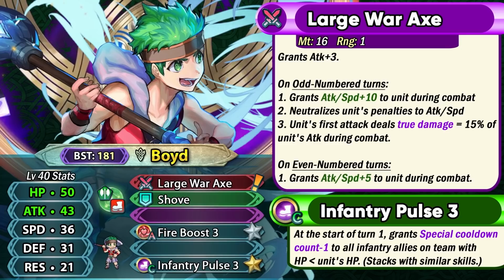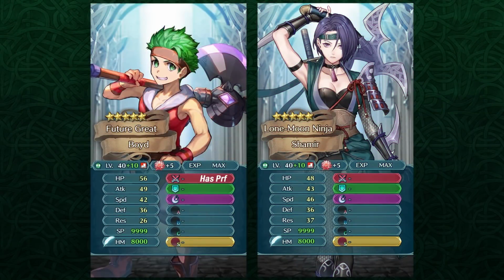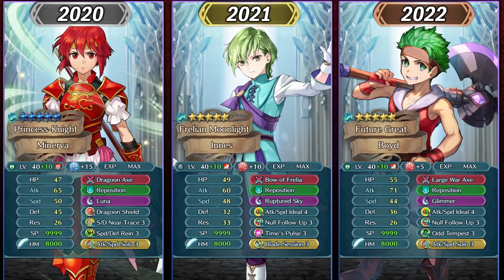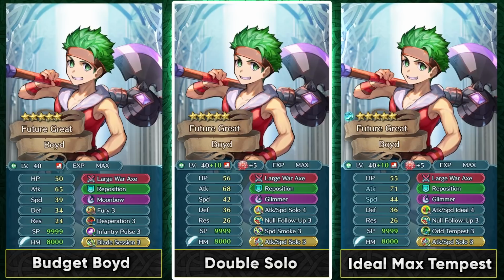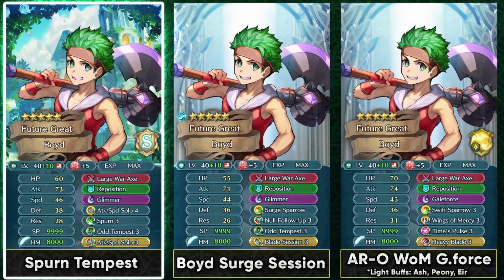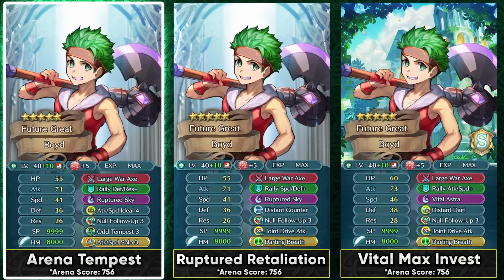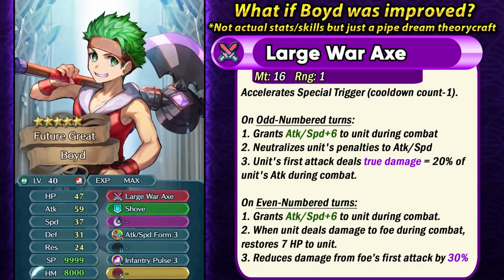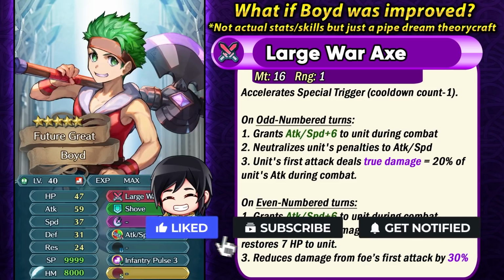YOUNG Boyd, but BIG Attack! How GOOD is Young Boyd? Analysis & Builds - Fire Emblem Heroes [FEH]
- AVERSA'S PLEGIAN POWER! Ylgr, Spring Veronica, Selkie, Tibarn Refine Review & Builds

What's up guys, I am Pheonixmaster1, and welcome to my unit review series for Fire Emblem Heroes. I review Young Boyd who came as a Tempest Trials F2P Unit along with the 'Unlikely Friends' banner which is a Path of Radiance Young banner.

I discuss the following topics in the video:-

0:00 Young Boyd Analysis
1:29 Young Boyd F2P Comparison
2:35 Y!Boyd's Fodder
2:51 Should you invest with Grails?
5:04 Young Boyd Builds
6:14 Boyd likes Odd Tempest!
7:46 Young Boyd Builds
8:52 Arena Young Boyd Builds
11:03 What if Boyd had a better Prf?

- Young Warriors: Fire Emblem Path of Radiance
- The Theme of Fire Emblem: Fire Emblem Path of Radiance